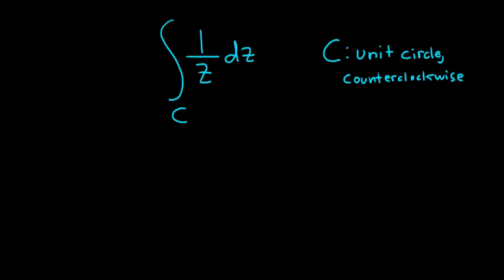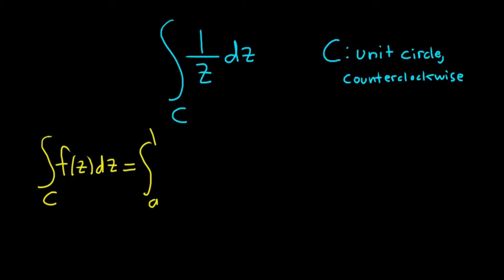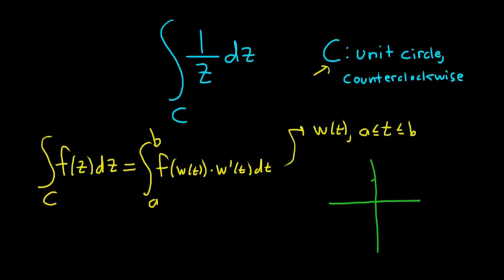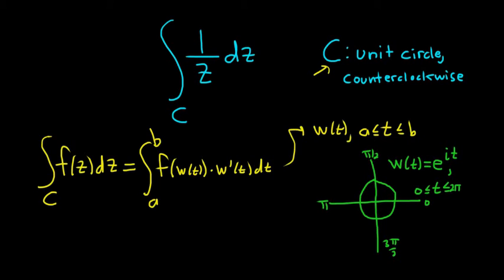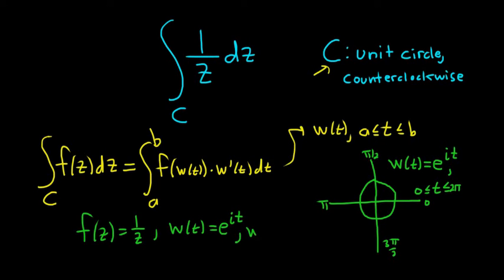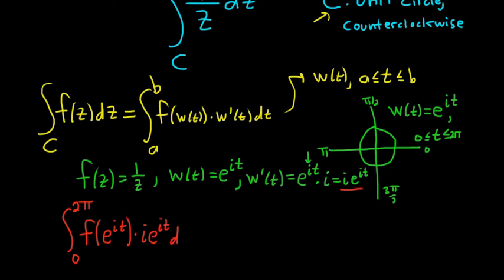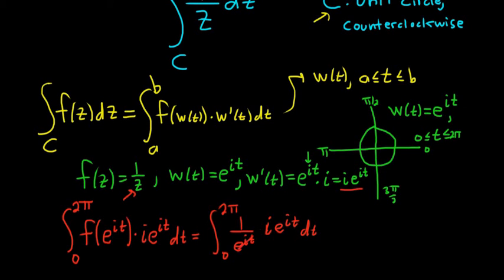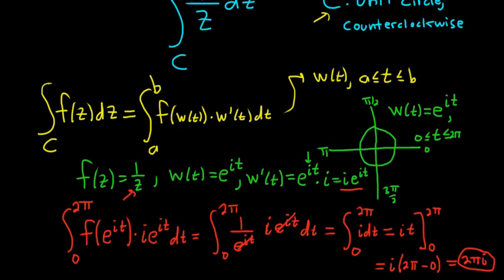Contour Integral of 1/z with respect to z along the Unit Circle - Complex Variables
How to compute a contour integral